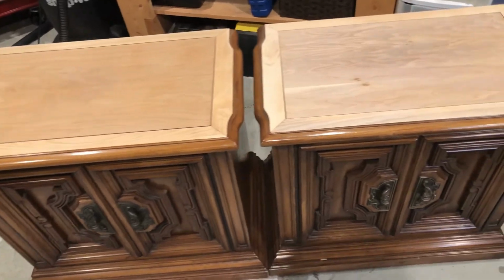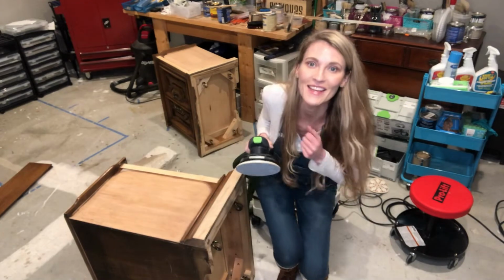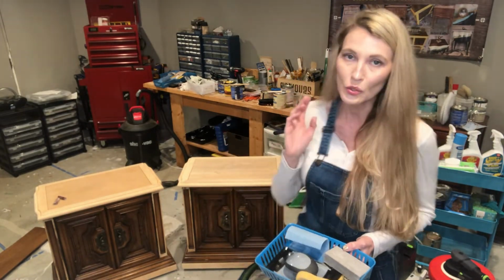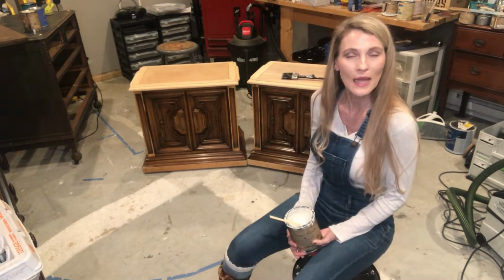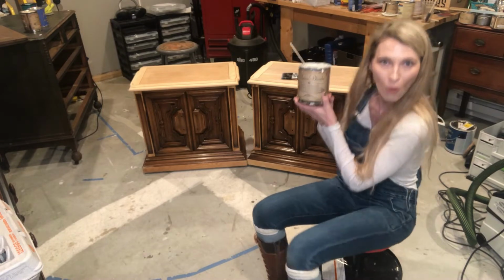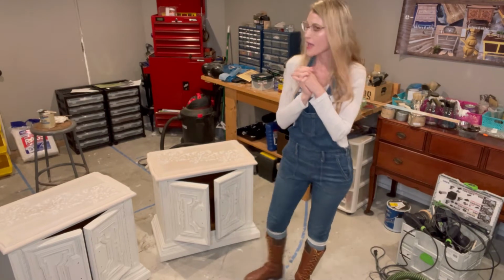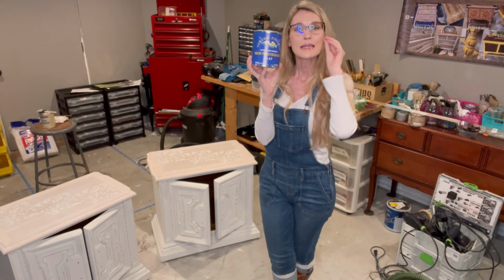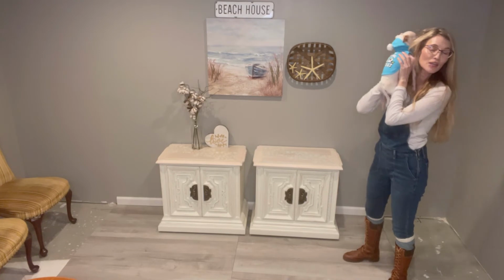Furniture Flipping Makeover | Vintage End Tables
Bethany from Madeline Jean Antiques & Restoration shows you start to finish how she restored a pair of dark chunky vintage end tables to a modern farmhouse look! With a little chalk paint, a little sanding and adding pretty details like stencils these tables look completely different.